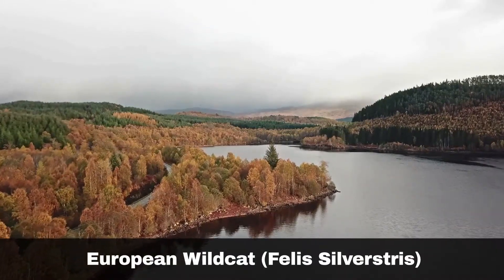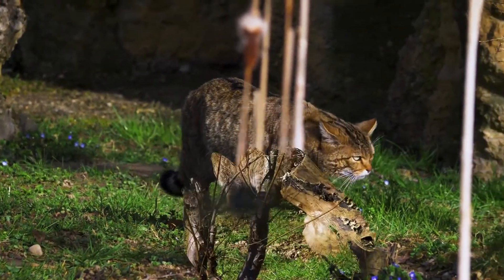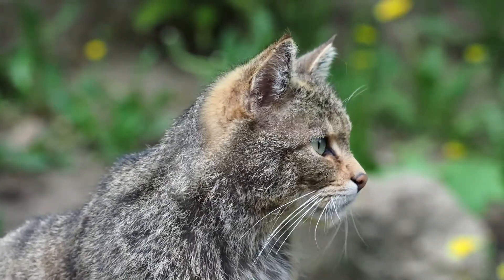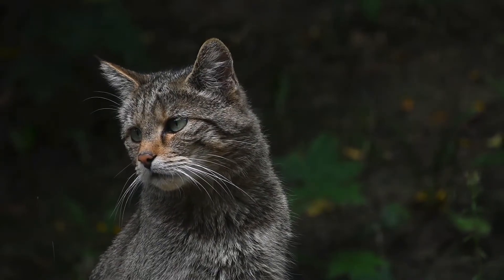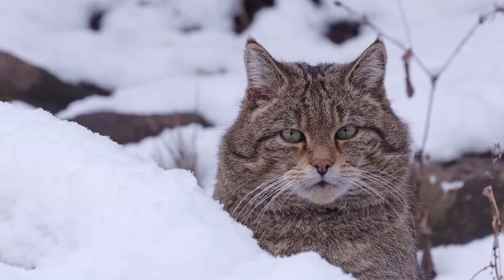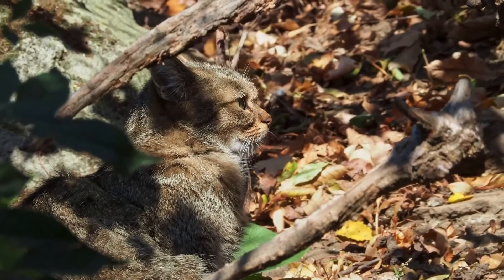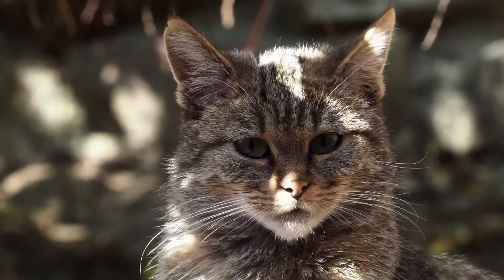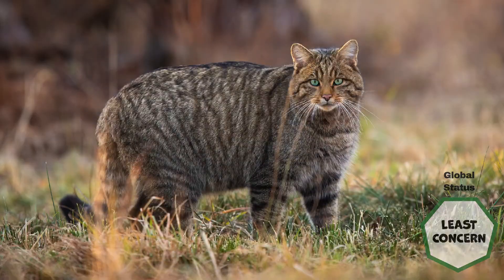EUROPEAN WILDCAT What Should You Know?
This video is everything you need to know about the European Wildcat (Felis silvestris). The Wildcat is colloquially known as the Scottish Wildcat or the Highland Tiger in the U.K.

CHAPTERS:
00:00 APPEARANCE
00:50 HABITAT
01:21 BEHAVIOR
01:50 DIET
02:02 GENERAL STATS
02:29 PREDATORS
02:34 HIGHLAND TIGER
03:32 CONSERVATION STATUS